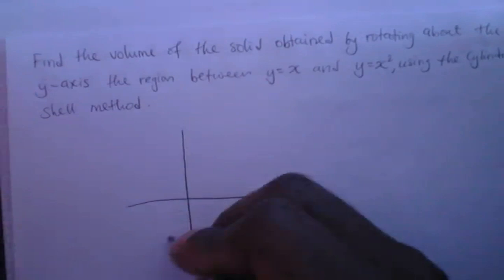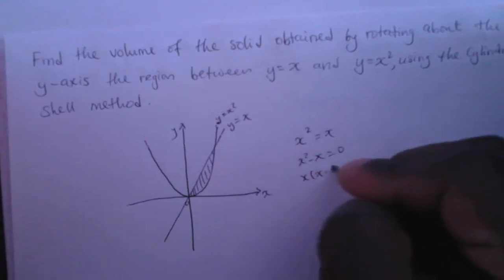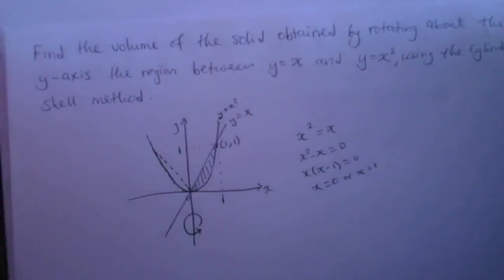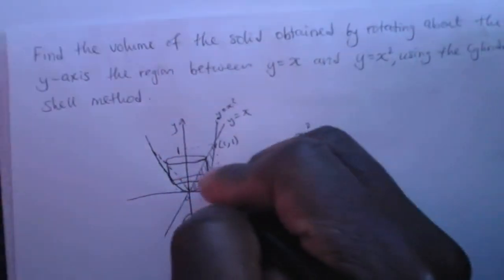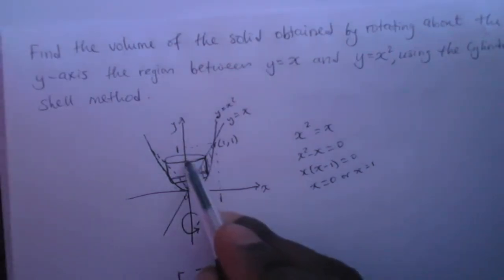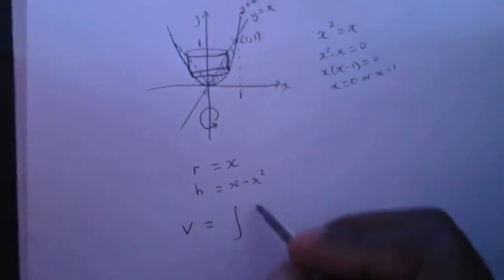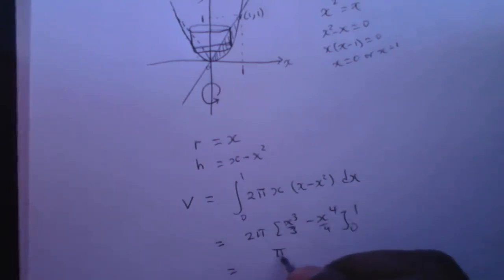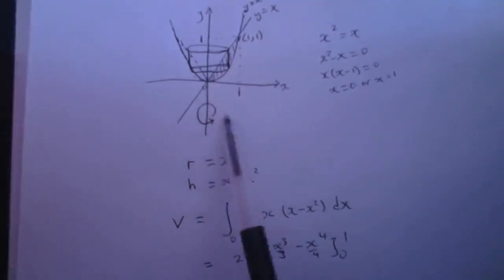Sec 6 3A 10 3MB